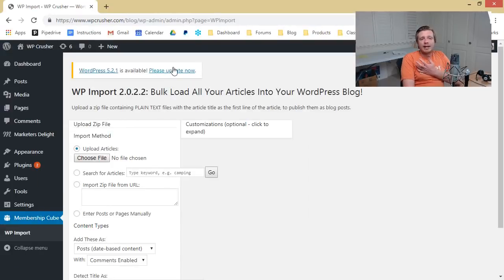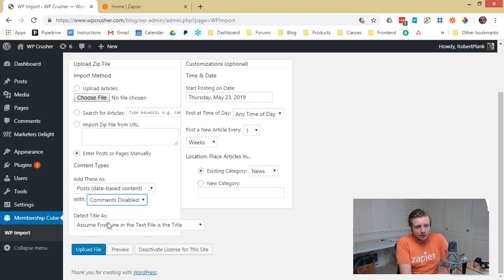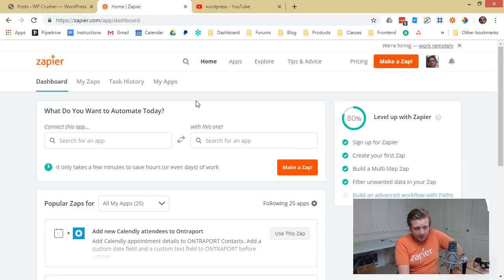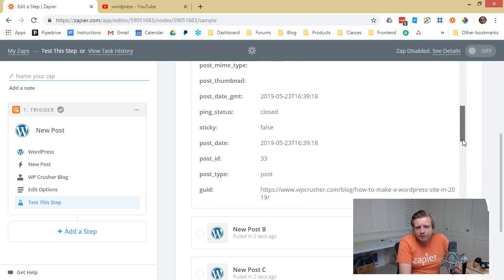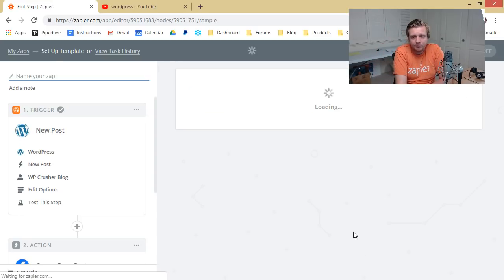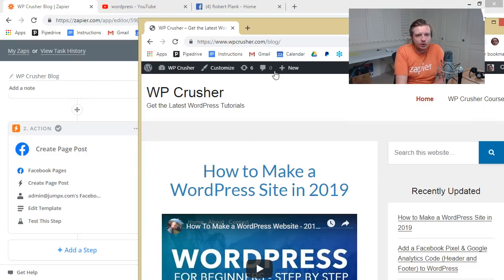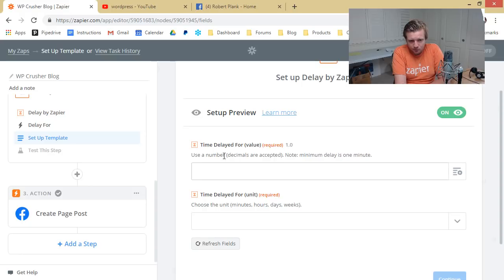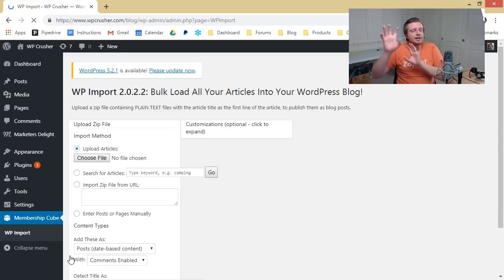Automate Social Media Blog Posts with Zapier and WP Import